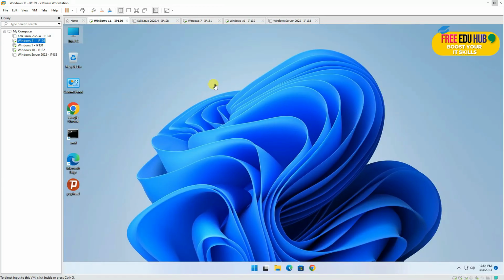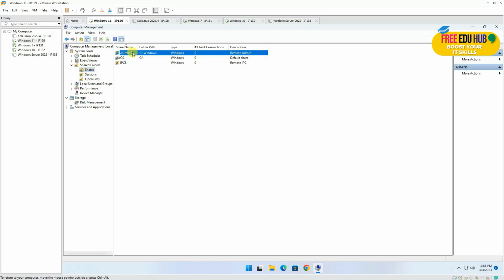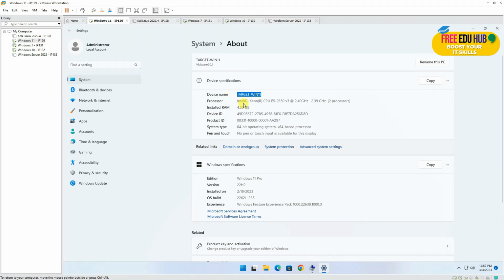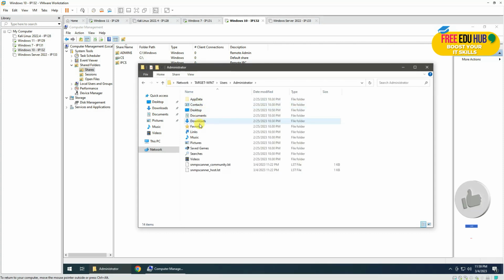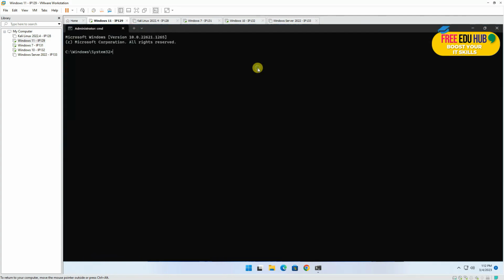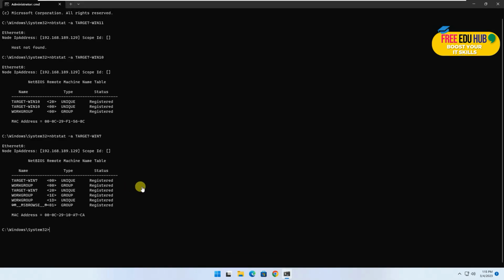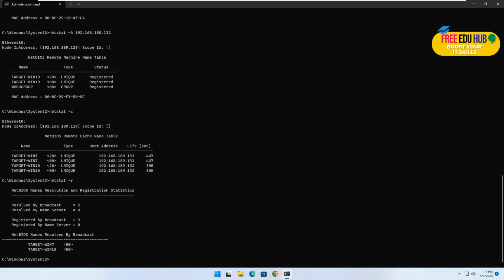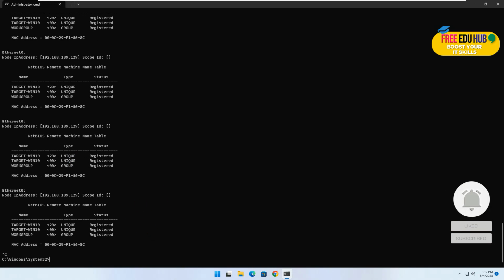Share Folder in Windows 11 - 10 - 7 | How to Share Folders & Drives - nbtstat NetBIOS Commands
This video is about the Basics of Ethical Hacking. We are covering Share Folder in Windows 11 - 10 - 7 | How to Share Folders & Drives - nbtstat NetBIOS Commands - Tutorial - Ethical Hacking - CEH Basics as a tool used to gather basic information about the prime target. We will learn the basics of Ethical Hacking with hands-on exercises.

Share Folder in Windows 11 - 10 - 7
How to Share Folders & Drives
How to Share Folders & Drives from one Computer to another Computer
How to Share Files, Folders & Drives Between Computers Over a Network
How to set up network sharing in Windows
nbtstat NetBIOS Commands
Tutorial
Ethical Hacking - CEH Basics
Complete Course on Ethical Hacking
Techniques, Tools, and Countermeasures
Network Security & Penetration Testing

Reference Material
Ethical Hacking: Techniques, Tools, and Countermeasures
4th Edition
by Michael G. Solomon (Author), Sean-Philip Oriyano (Author)
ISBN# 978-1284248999